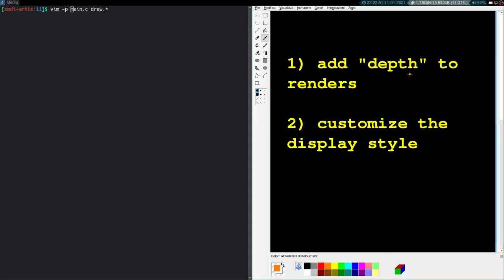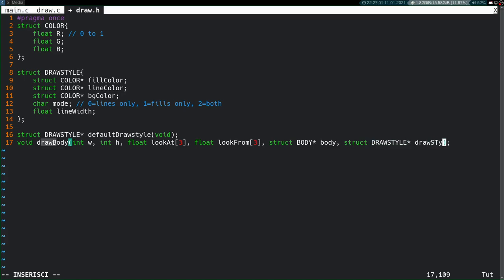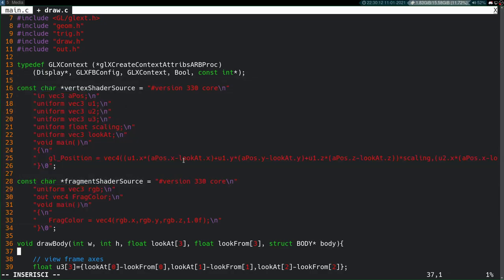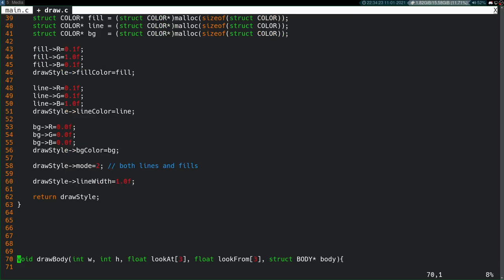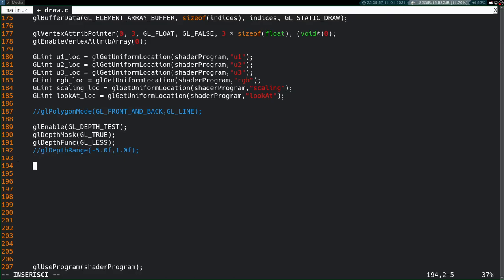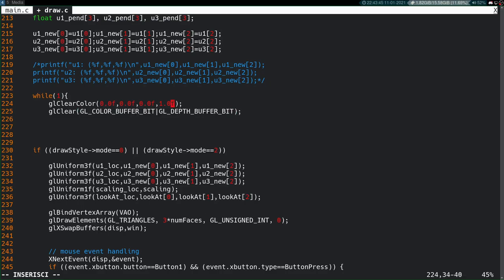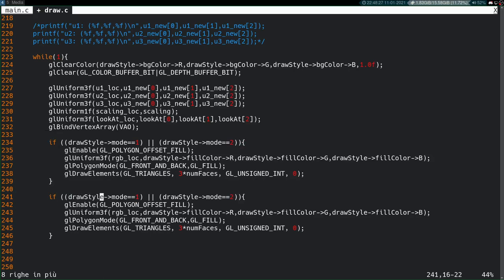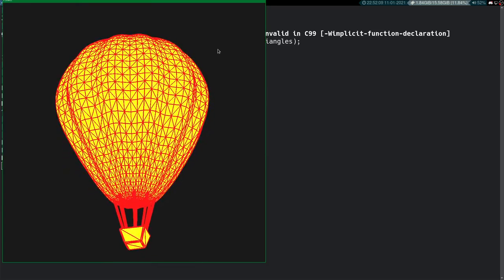Custom Render Styles & Depth Testing | CAD From Scratch [11]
[For the impatient, go to 27:20 to see the results.] Eleventh video in a series on programming CAD utilities from scratch in C. Custom rendering styles and improved depth testing for our orthogonal projection.